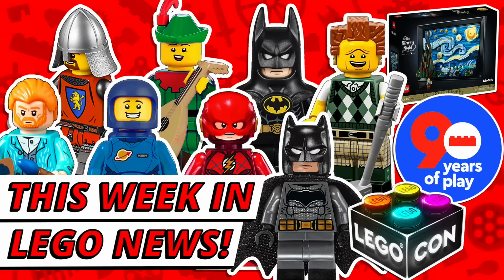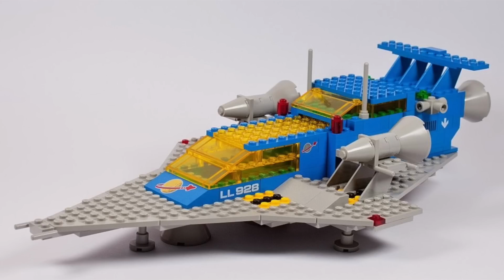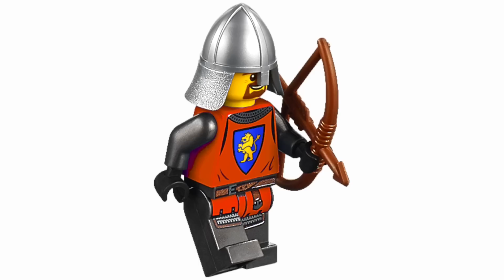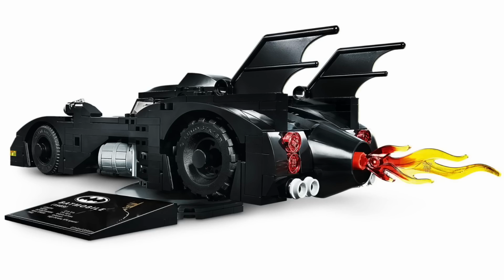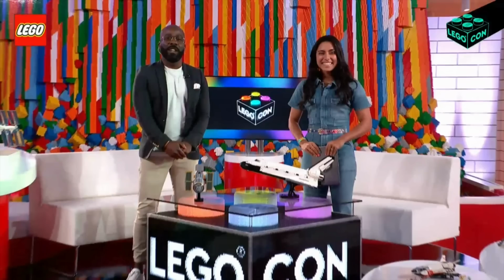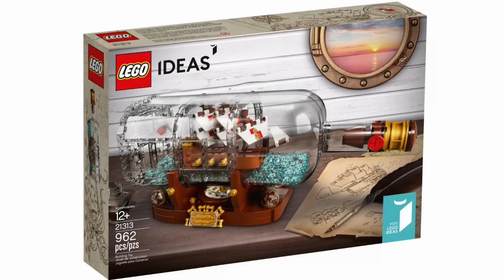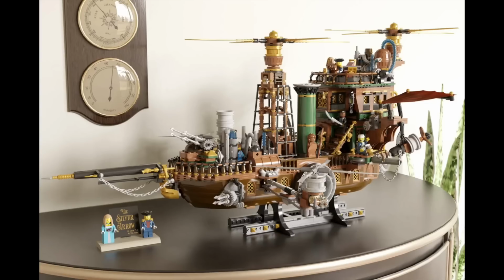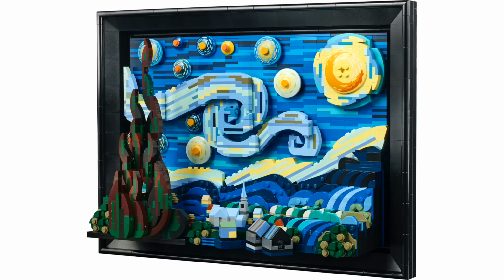LEGO NEWS! Classic Space & Castle Return! LEGO Con! Target x LEGO Ideas?! The Flash! Starry Night!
Today I'm breaking down This Week in LEGO NEWS!! Featuring LEGO Deals! LEGO Star Wars! LEGO Ninjago! LEGO The Flash! LEGO 90th Anniversary! LEGO Ideas! & MORE!!

START YOUR AMAZON SHOPPING!

FREE LEGO Ideas Cosmic Cardboard Adventures (40533) & Children’s Amusement Park (40529) with Purchase!

THIS WEEK’S LEGO DEALS!
LEGO Star Wars The Child (25%)
LEGO Marvel: (20%)
- Gargantos Showdown
- Iron Man Figure
- In Arishem’s Shadow (34%)
LEGO City:
- Police Station
- Fire Station
- Fire Rescue & Police Chase
- Police Mobile Command Truck
- Police Helicopter Chase (30%)
- Airport Air Race (30%)
- Fire Helicopter Response (37%)
LEGO DOTS Pencil Holder (30%)
LEGO Harry Potter
- Advent Calendar 2020 (27%)
- Advent Calendar 2021 (27%)

LEGO 90th Anniversary Brings By Classic Space! Castle! Forestman!

LEGO DC Batmobile: Flash Tracking (76221) Revealed!

LEGO Ideas X Target Fan Vote Open through May 31st!
- Working Mini Golf Course - Fully Playable
- Viking Village
- Marine Life

LEGO Ideas Vincent van Gogh’s The Starry Night (21333) Coming May 25 for VIPs!
- 2,316 pieces - $169.99

LEGO Not Part of Star Wars Celebration Exhibitor Shopping? LEGO BrickHeadz Obi-Wan Kenobi & Darth Vader (40547) Not Exclusive?

LEGO Con 2022 Coming June 18th!

Ninjago Crystalized Trailer and Episodes 1-12 Released!

00:00 - Intro
00:17 - LEGO Deals
00:53 - LEGO Classic Space Galaxy Explorer
01:59 - LEGO Lion King's Castle
03:14 - LEGO Castle Forestmen's Hideout GWP
03:47 - The Flash Movie Batmobile
04:49 - Star Wars Celebrations Update
05:26 - LEGO Con Returns! LEGO Avatar Coming Soon!
06:39 - LEGO Ideas X Target Fan Vote!
07:25 - LEGO Ideas The Starry Night Revealed!
08:23 - LEGO Ideas Motorized Steampunk Skyship
08:46 - LEGO Ideas Auto Repair Garage 1930s
09:10 - Ninjago Crystalized Trailer & Episodes Released!
09:29 - Outro